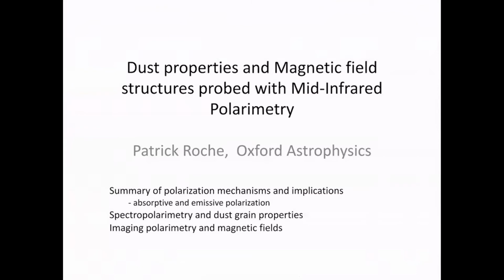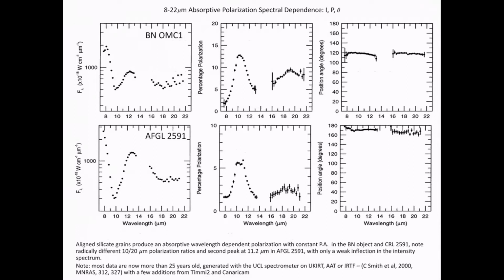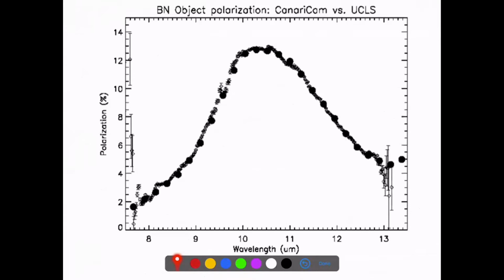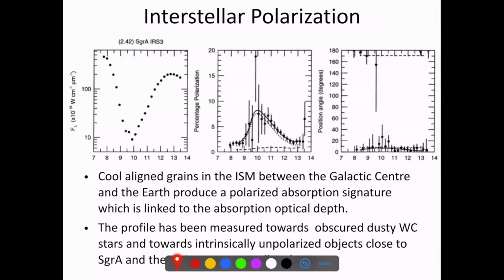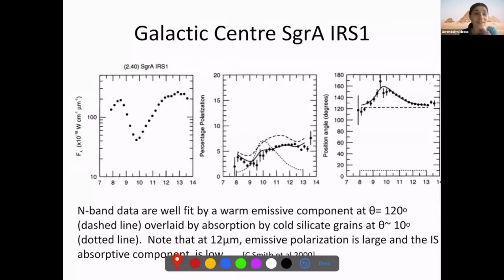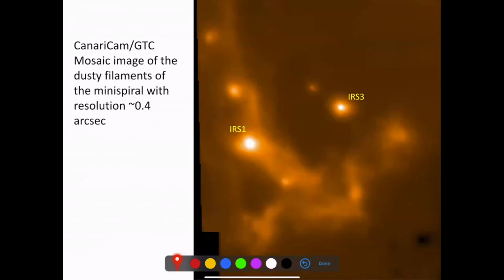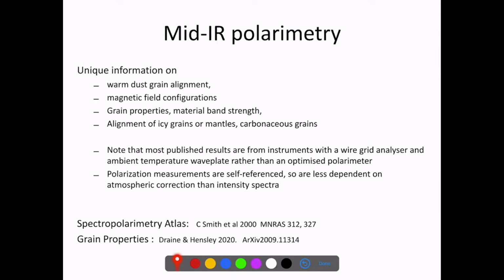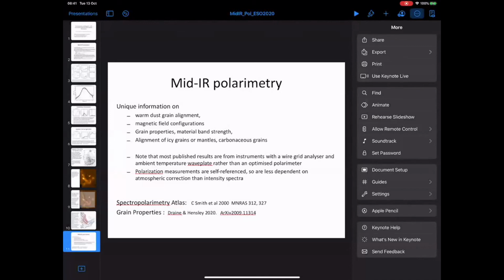Dust properties, magnetic fields and grain alignment investigated via mid-IR polarimetry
Dust properties, magnetic fields and grain alignment investigated via mid-IR polarimetry | Patrick Roche | Tuesday Morning Session 1

Polarimetry at mid-IR wavelengths provides unique information on dust properties. Here the effects of scattering are much lower than at shorter wavelengths and aligned non- spherical dust grains can produce absorptive and/or emissive polarisation. The spectral dependence of the polarization provides important information on grain properties while multi wavelength measurements allow absorptive and emissive components to be separated. Once the polarization mechanism has been identified, the polarization position angle may be used to infer the component of the magnetic field directions in the plane of the sky.